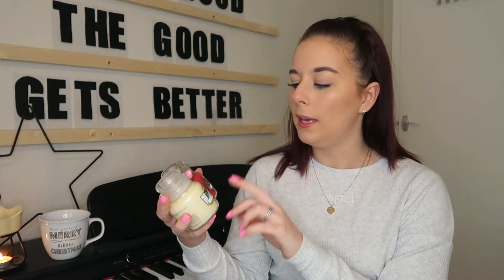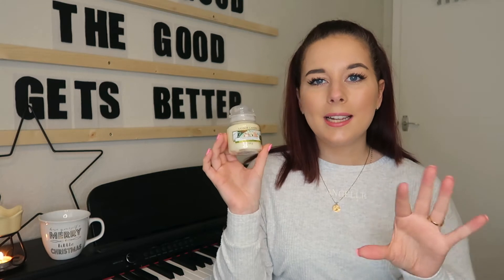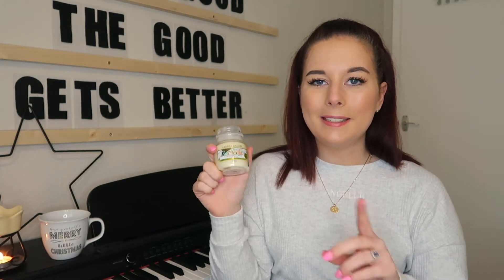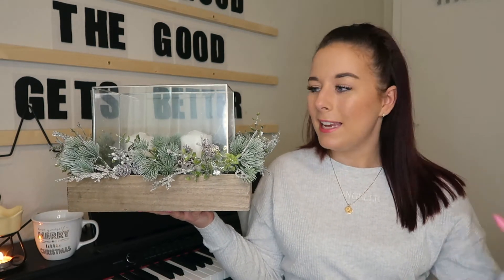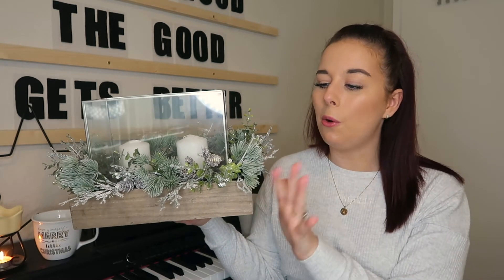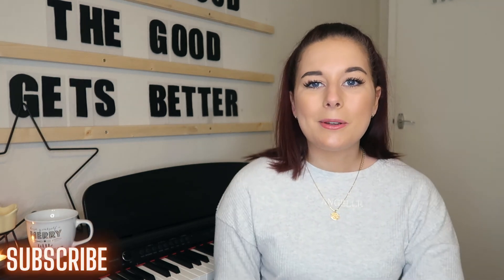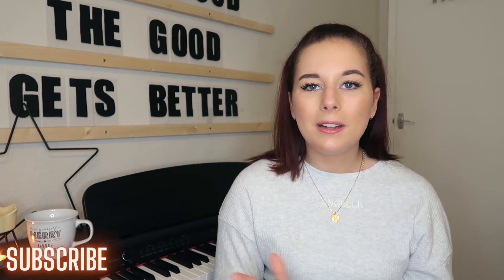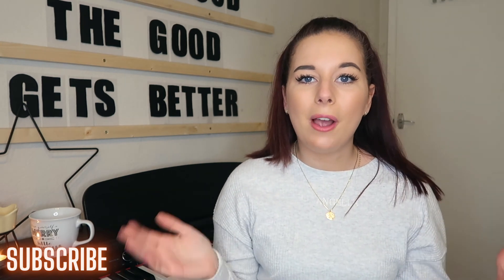MY CHRISTMAS DECORATIONS HAUL *2020* Ornaments, HomeDecor & More! November Favourites |LibertyRobyn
Hello Everybody ☃️
And welcome to the second Christmas video on my channel! I am absolutely loving this vibe and honestly want Christmas to last forever! In todays video I have done a November Favourites/Christmas Decoration Haul because let's be honest, the best part about November is it's lead up to December! I really hope you enjoy todays video and it gets you excited for next weeks 'Decorate With Me' (it's going to be a really good one) If you did enjoy this video then please remember to share the love by Liking, Commenting and most importantly Subscribing. I would love for you all to follow me on this journey. As always, thankyou so so much for watching and I will see you again in Fridays Video 😊 Love you always, Libs ♥️ xx